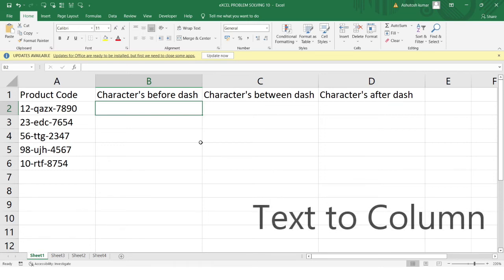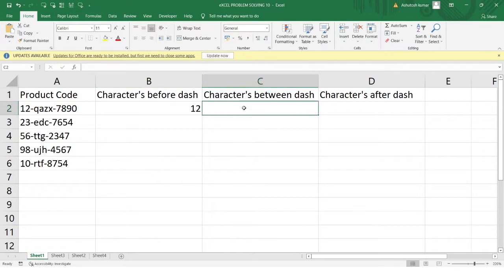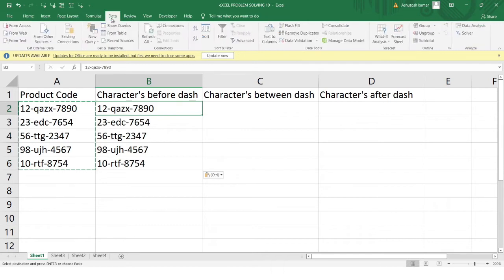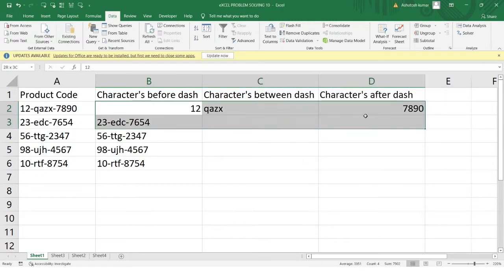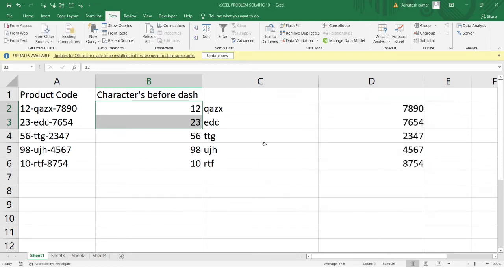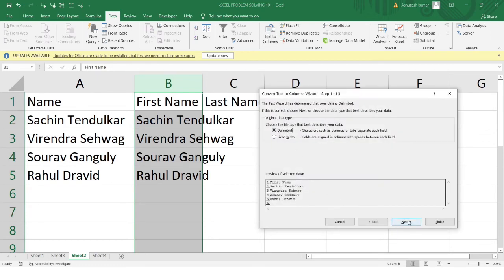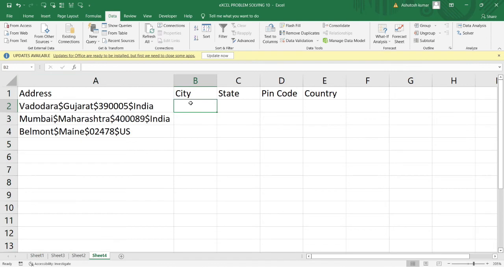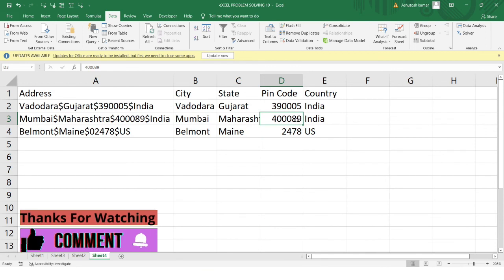Excel Problem Solving 14 | Interview Questions Analytics | Ashutosh Kumar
ashutosh kumar,
ashutosh,
data analytics,
business analytics,
excel concepts,
pivot table,
vlookup,